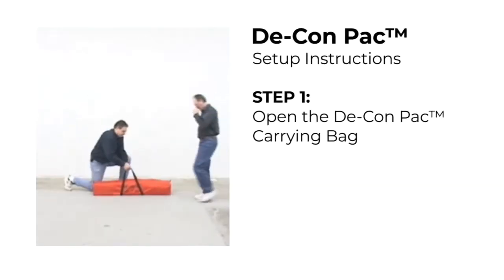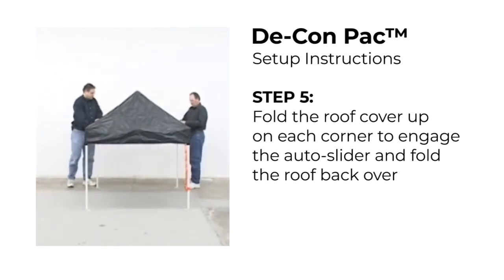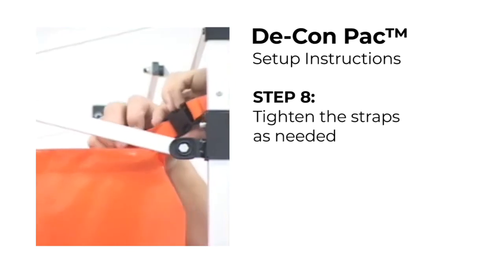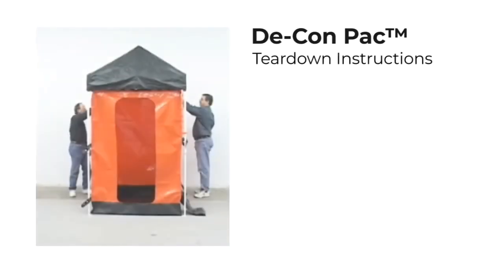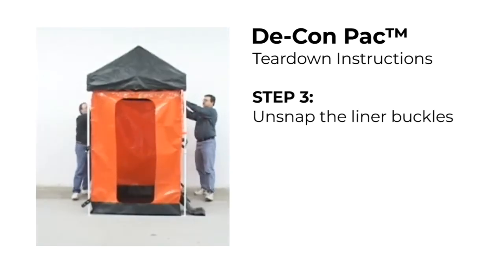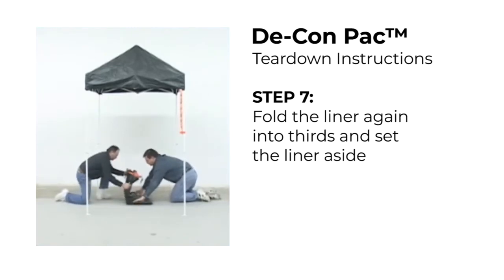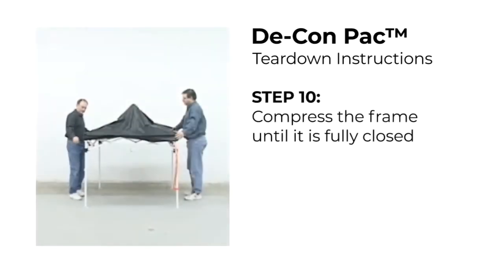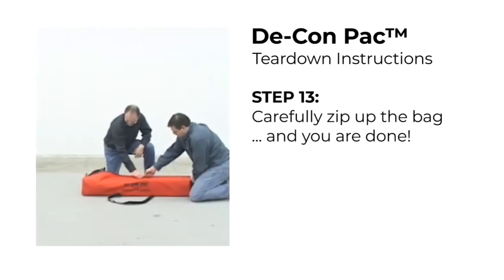Andax De-Con Pac™ Setup and Teardown Instructions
SETUP INSTRUCTIONS:
For your convenience, we’ve marked the starting times for each section of this video.

Step 1: - 0:06
Open the De-Con Pac™ Carry Bag.

Step 2: - 0:16
Remove the liner from the bag and set aside.

Step 3: - 0:22
Now remove the frame from the bag. Note: Before opening the frame, make sure the frame leg with the flow control valve faces the front.

Step 4: - 0:36
Lift the frame slightly off the ground and expand it completely by pulling from all four corners.

Step 5: - 0:45
Fold the roof up at each frame corner. Engage the auto slider at each frame corner and fold the roof back over.

Step 6: - 1:00
Extend the frame legs by slowly pulling their extensions down until the snap button snaps in the middle or second hole.

Step 7: - 1:21
Lay the De-Con Pac™ liner inside the frame and unfold.

Step 8: - 1:33
Pull the liner up toward the buckles at each frame corner and snap together. It’s quick and easy. Note: The opening on the liner should be facing the front, just as the flow control valve. If needed, cinch the straps on the buckles.

Step 9: - 2:00
Snap the liners side tabs around each frame leg. Use the first snap when setting up a single De-Con Pac™.

Step 10: - 2:20
If the auto roof includes an integrated shower system, attach the shower hose to your water source.

Completed:
And that’s it. You are ready to De-Con.

TEARDOWN INSTRUCTIONS - 2:35
Tearing down is just as quick and easy as setting up the De-Con Pac™. The durability of your De-Con Pac™ depends on carefully it is restored to its case, which is why it is very important to follow the teardown instructions step by step.

The following teardown instructions apply to a single De-Con Pac™ with auto roof and should be followed in this order to ensure a quick and safe teardown. Please watch this entire section before tearing down.

Step 1: - 3:10
When used for training, wipe the De-Con Pac™ clean of any liquid or residue. In the case of actual decontamination, the liner should be properly disposed of and replaced with a new one.

Step 2: - 3:25
Unsnap the liner side tabs.

Step 3: - 3:38
Unsnap the liner buckles.

Step 4: - 3:48
Bring the left and right sides of the liner together and compress the liner to the side as if folding a giant paper bag. Make sure that the liner is flat and without creases. Note: To make it easier, follow the existing creases when refolding the liner.

Step 5: - 4:21
Grab the top end of the liner and fold bag in half.

Step 6: - 4:29
Fold the long side into thirds.

Step 7: - 4:40
At a right angle, fold again into thirds and set the liner aside.

Step 8: - 4:54
Depress the snap buttons on the frame legs and shorten them, two at a time. Push the snap button in to unsnap the legs.

Step 9: - 5:16
Pull out the ring on each frame corner to unlock the auto-sliders. Note:
Fold the corners of the roof cover up for easier access.

Step 10: - 5:31
Lift the frame slightly off the ground and compress it until it’s fully closed. Watch out for your fingers. Note: While the auto roof is collapsing, press down on the roof cover and keep it clear of the frame trusses. Note:
If the auto roof includes an integrated shower system, make sure the showers head is not caught between the trusses while compressing the frame.

Step 11: - 5:40
Place the frame in the carry bag. Make sure the top of the frame goes in first.

Step 12: - 6:08
Expand the frame just a bit inside the carry bag. Insert the liner into this bag between the frame legs unless disposal is appropriate.

Step 13: - 6:25
Carefully zip up the bag and you’re done.